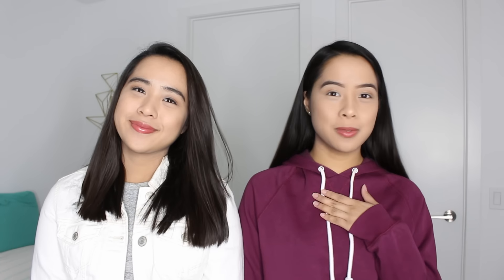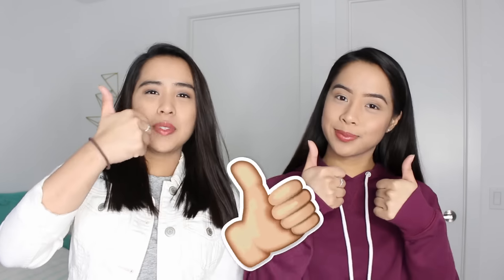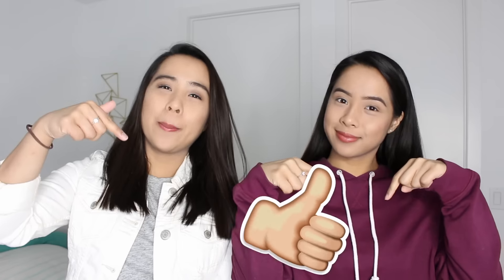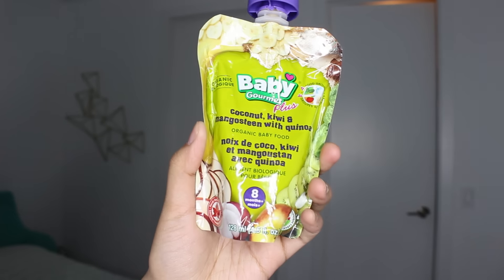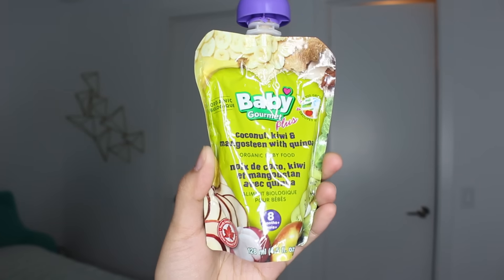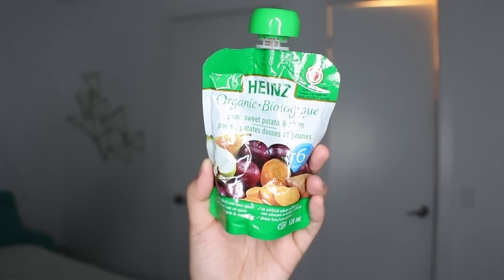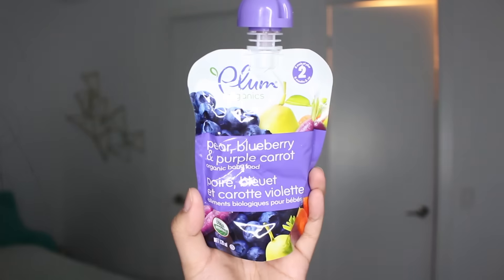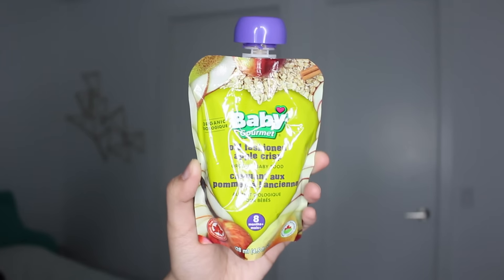Guess The Baby Food Challenge! | The Caleon Twins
Welcome to Squared the only twin channel made just for twins. Join us as we test our taste buds in this weeks challenge! Baby food can be gross, but what more if you don't know the flavor! In this challenge, we try different baby foods and guess their flavors!

We are Samantha and Madeleine, identical twins from Canada! We post on Squared every Friday!

Follow Samantha and Madeleine!

Follow Squared!